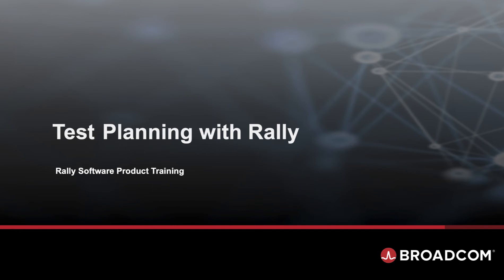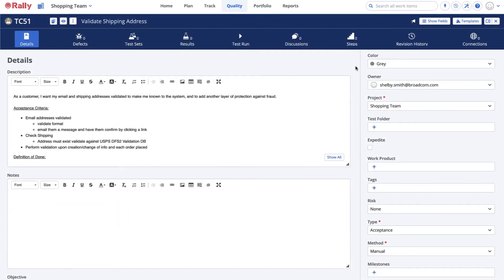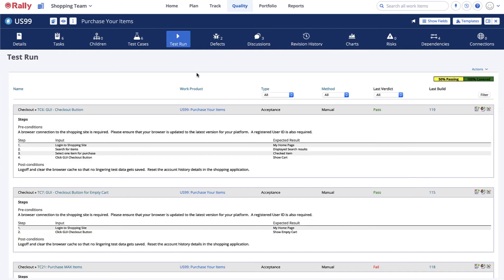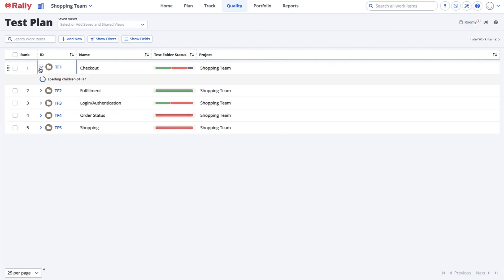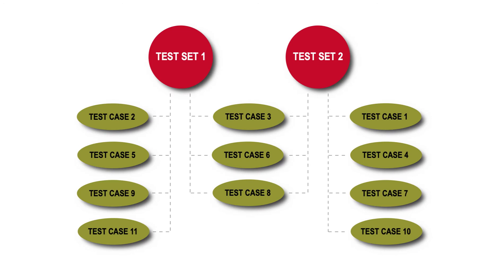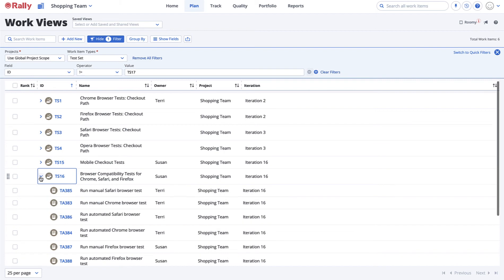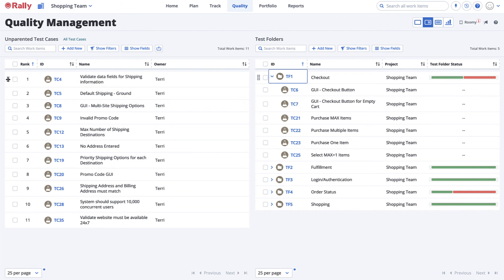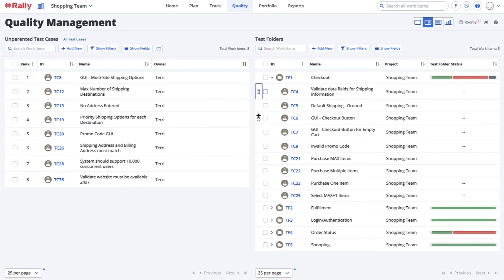Test Planning with Rally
In this video you will learn how Rally can help organize your functional tests in support of your test plans.